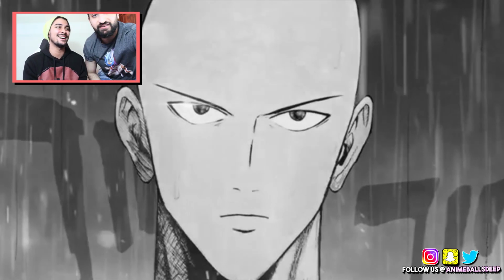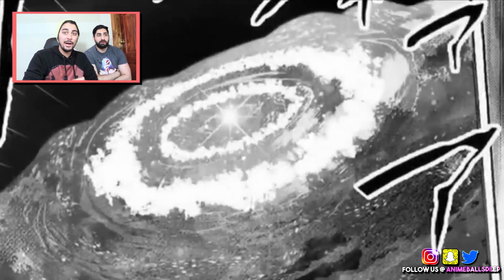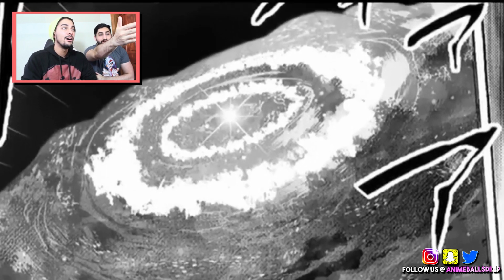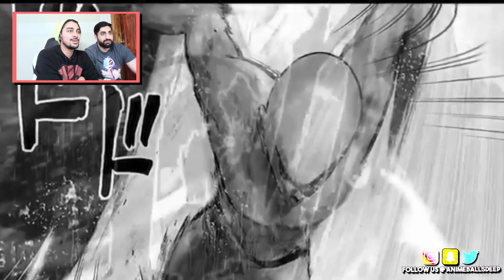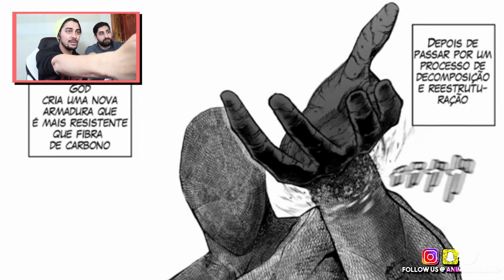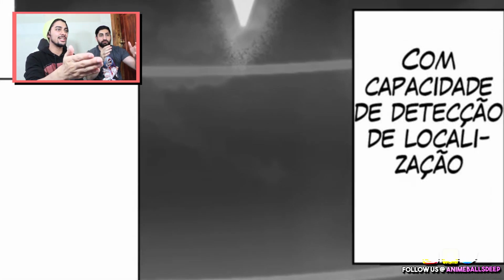Saitama vs GOD! A Threat Stronger Than Saitama in One Punch Man From A Fan [Part 3]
Part 3 to Saitama vs God in this fan-made manga created by cminglap. Garou, Saitama and Genos team up to face God who is a threat above a god level threat. This god challenges Saitama and may be stronger than him.